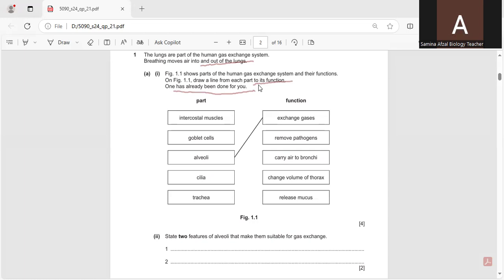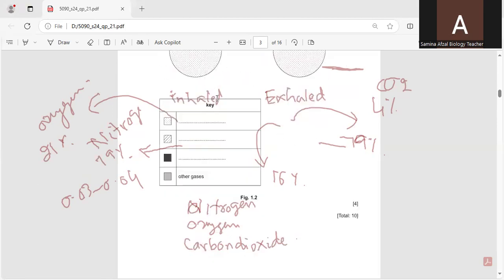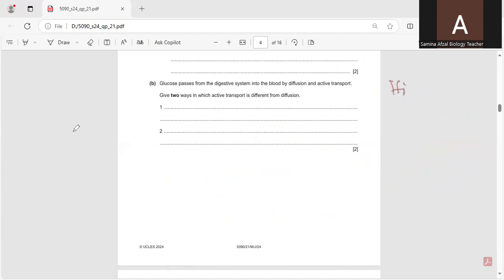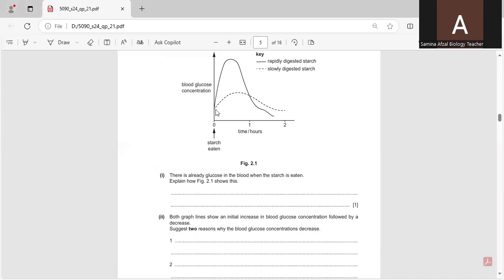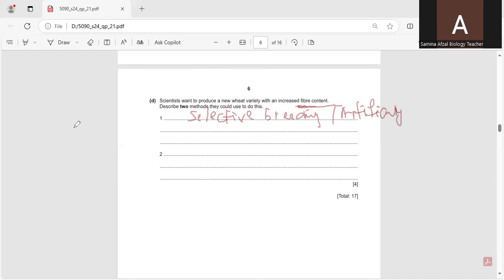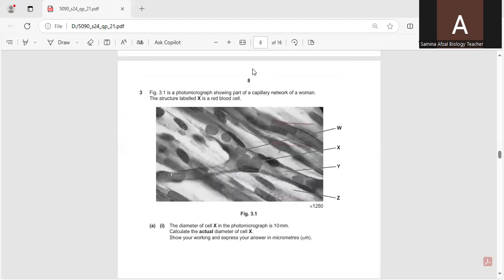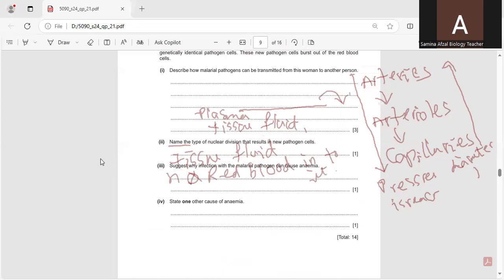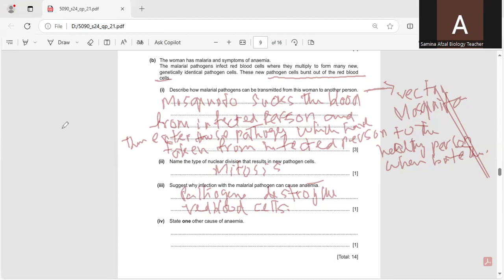O Level Biology 5090 Paper 21 May June 2024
Paper 21 May/June/2024  has been uploaded . This is first video on this paper. Thanx.